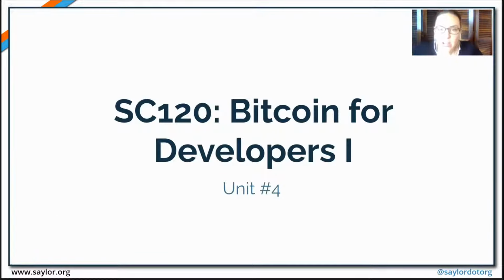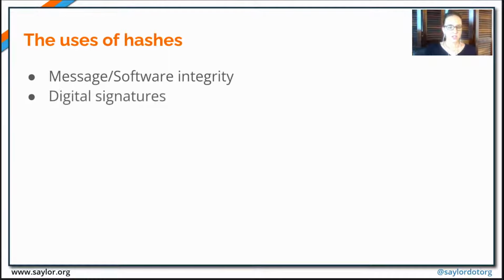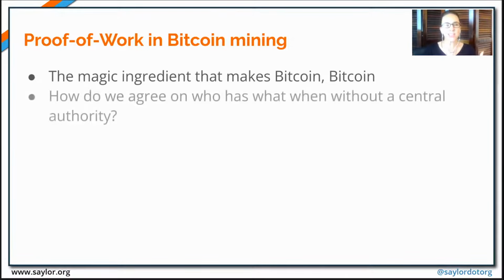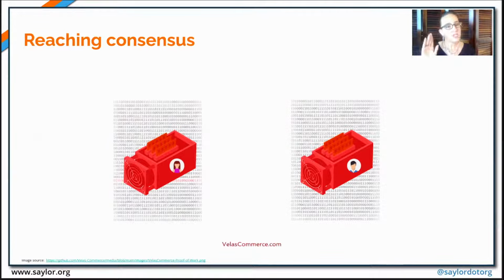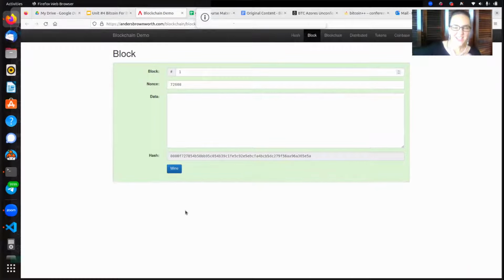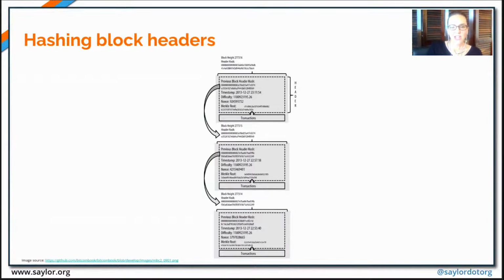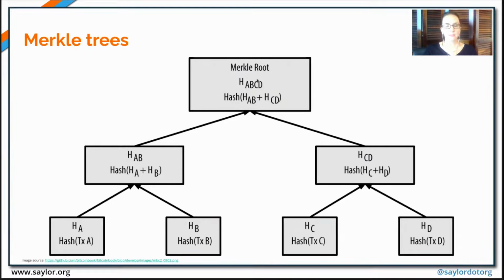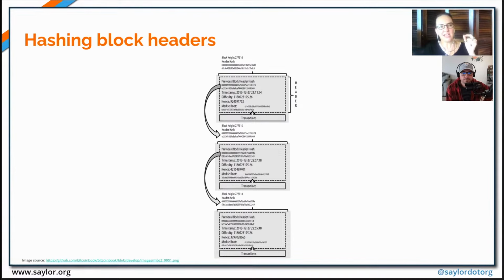Hashing and Mining: Bitcoin for Developers Study Session #4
This video is a supplement to Unit 4: Hashing and Mining from Saylor Academy's CS120: Bitcoin for Developers